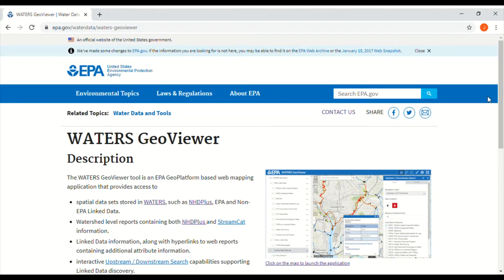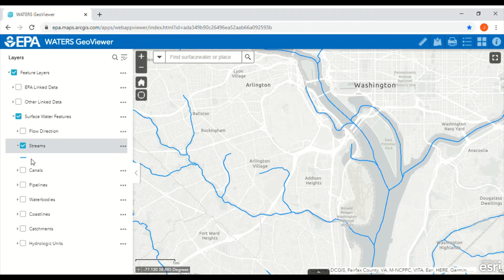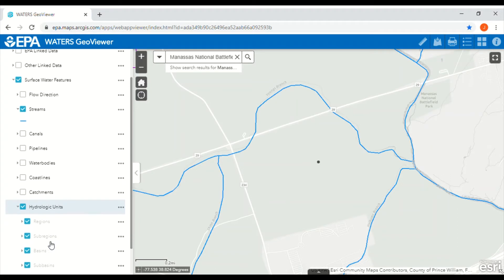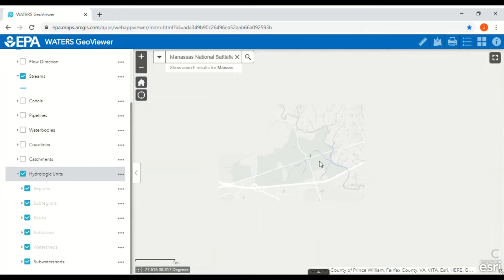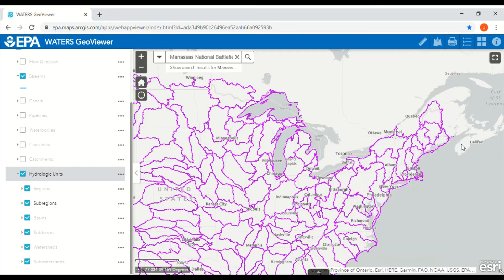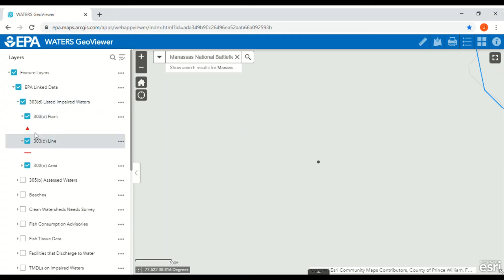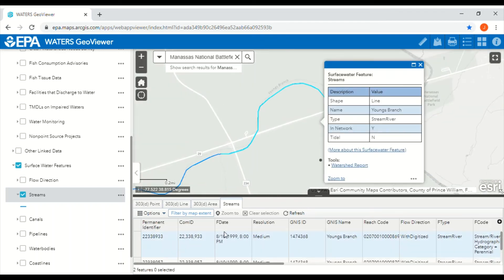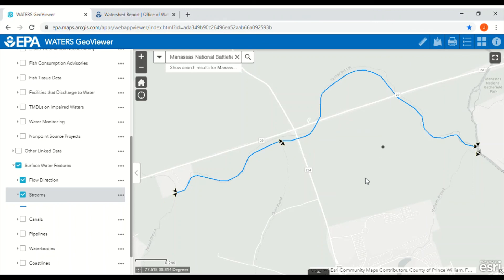Watershed Address (GIS)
Using the EPA Water Geoviewer (GIS) students will locate their watersheds and explain how human impacts to the environment affect water quality.

Targeted grades: 9-12